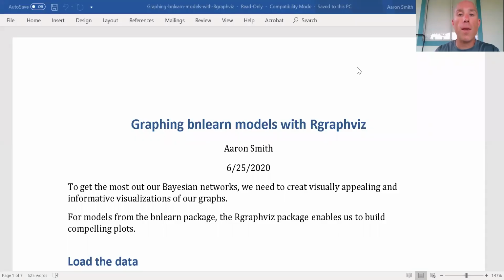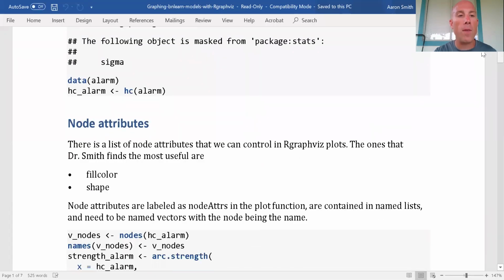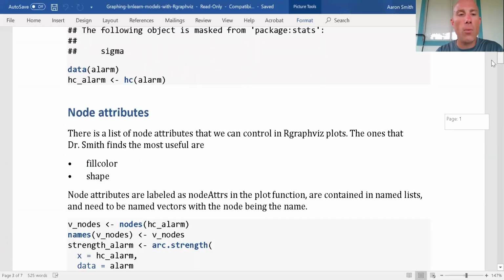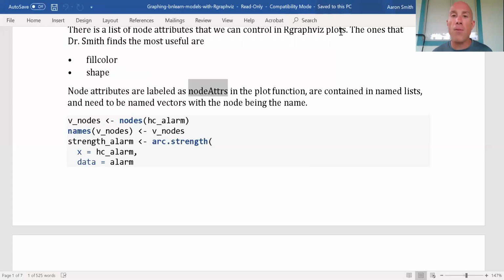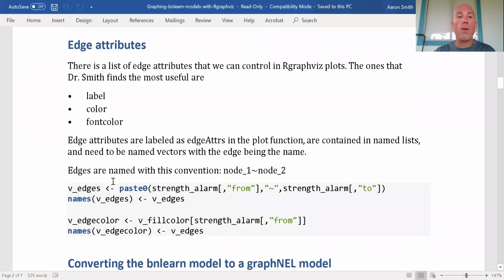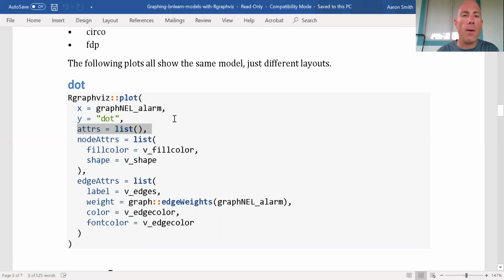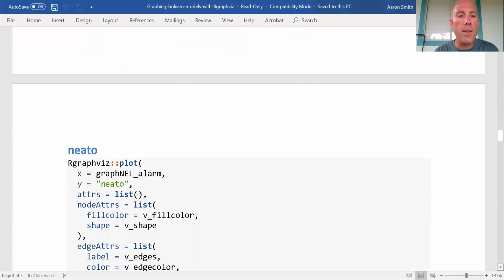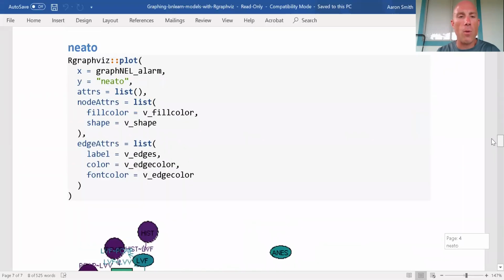Graphing bnlearn models with Rgraphviz